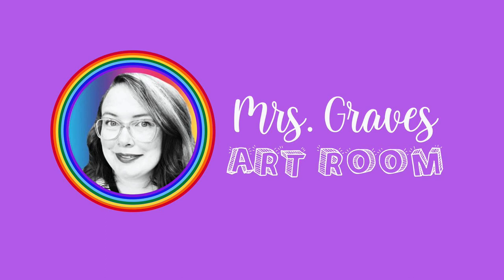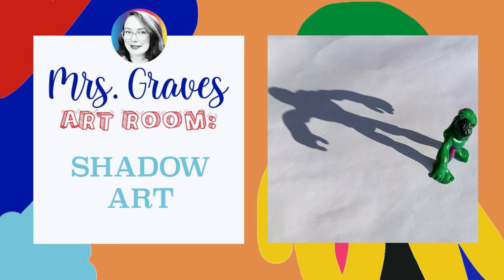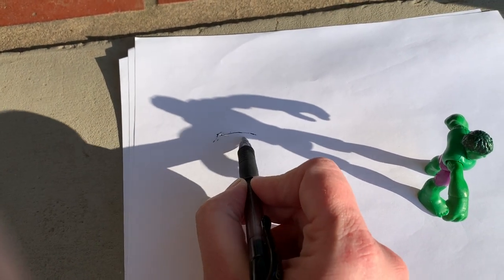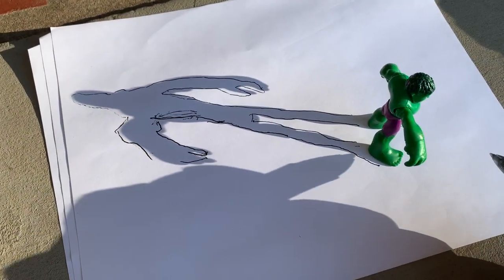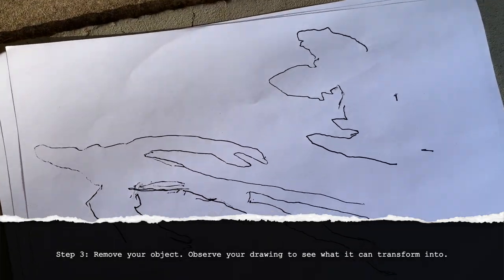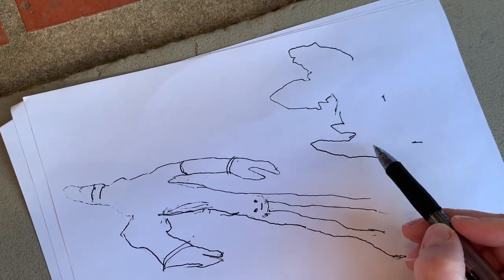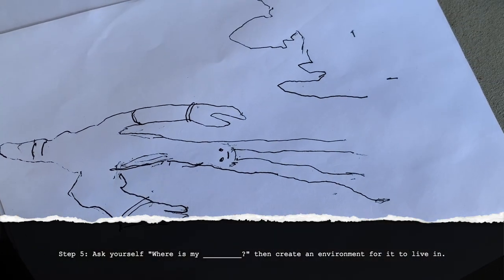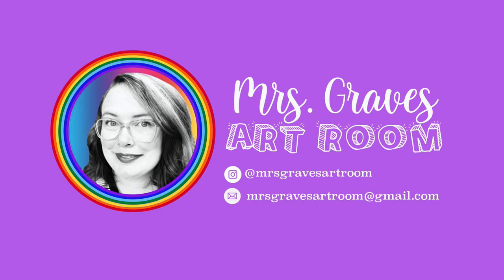SHADOW ART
Transform a shadow into a masterpiece!